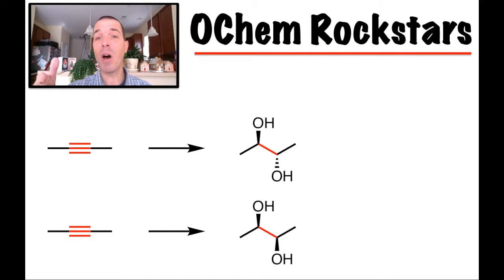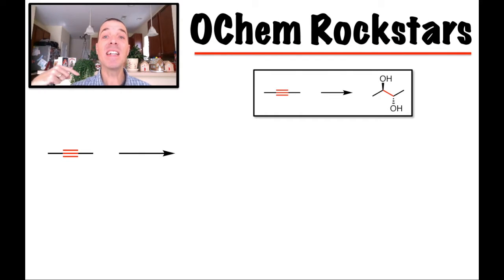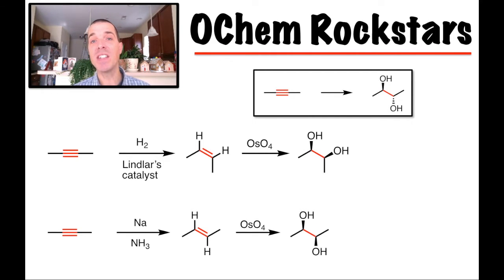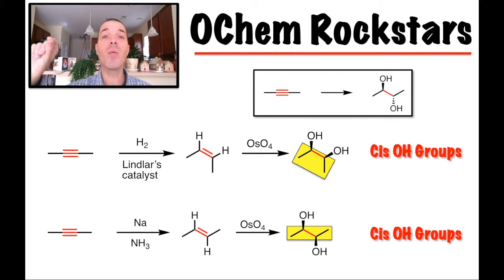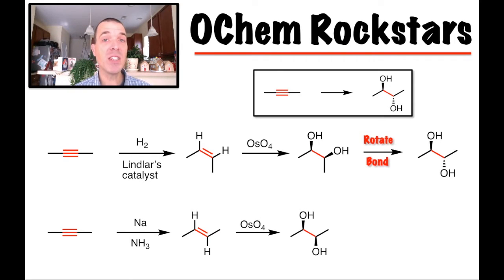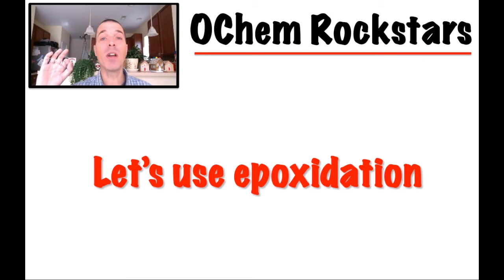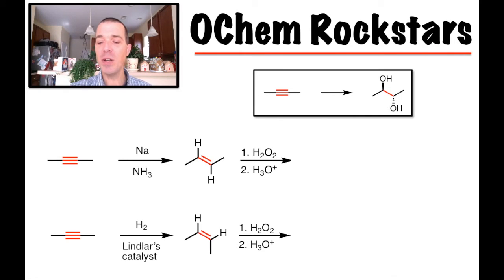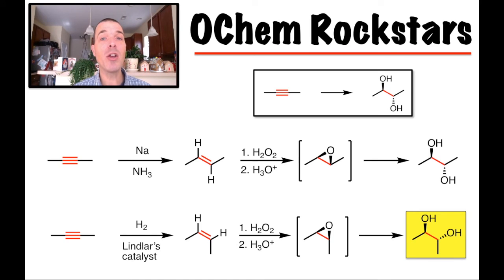LIVE ORGANIC CHEMISTRY I CLASS - Alkynes (Synthesis Question)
If you are getting ready to take... or currently taking organic chemistry, then I want to officially welcome you to Organic Chemistry!

For those of you who don't know...

My name is Dr. Jason Dinsmore and I'm known as The OChem Whisperer. I've been helping students, just like you, completely crush organic chemistry and effortlessly move towards the top the class.

Each week, I'll be going LIVE on Facebook to teach you the first semester of Organic Chemistry. Make sure to stop by, learn some OChem and say hello!

Also, If you're looking for other resources to help you better understand organic chemistry, I have created a few online classes that will help. You can get any one of my courses for only $9.99!

And if you're looking to get personalized help with OChem class, I also provide online tutoring. I have a NEW STUDENT DISCOUNT where you get an online tutoring session for only $40!

Just let me know by messaging me here or by reaching out on Facebook or Instagram:

And with all of that, I hope you have a wonderful day and I look forward to seeing you online!

Warmly,
Jason (a.k.a The OChem Whisperer)